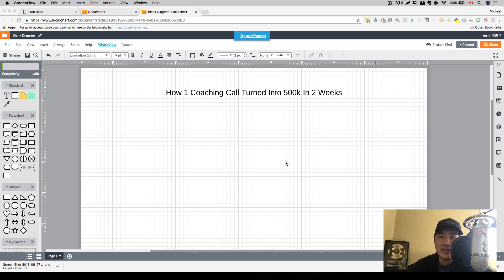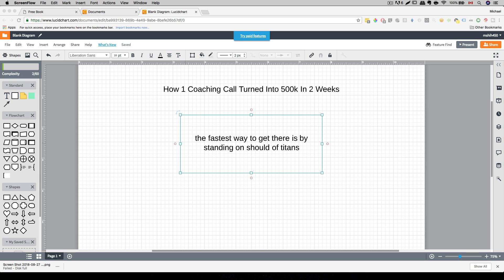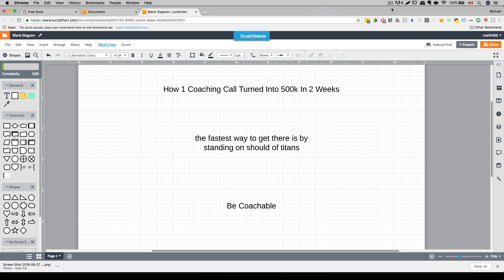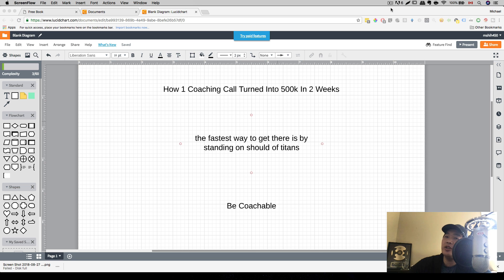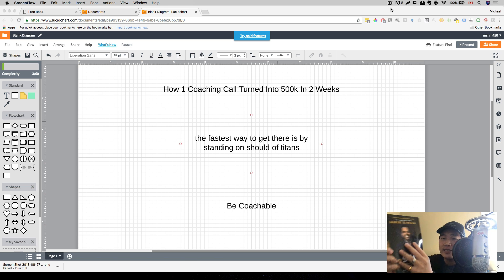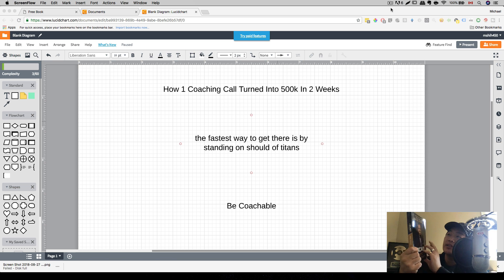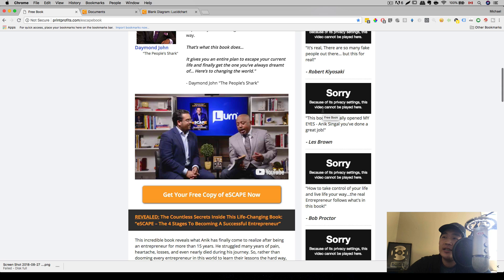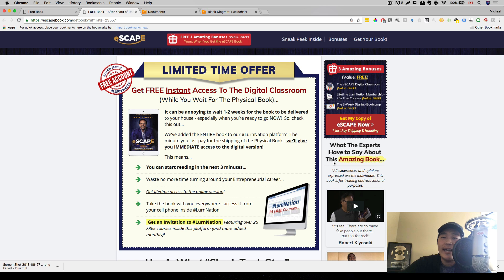How 1 Coaching Call Turned Into 500k In 2 Weeks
Get your free book from Anik Singal and learn the 4 stages to become a successful entrepreneur.

Welcome to a new video training with Michael Shih. In the previous video, Michael revealed to us a shocking truth about coaches and mentors. Some of you may have wondered if getting a coach or mentor is necessary. But in fact, some of the most successful entrepreneurs out there all have someone behind them to help them out. If you are still on the fence about it, watch Michael’s previous video and it may help you decide!

In today’s video, Michael shares with us a story on how just one coaching call turned into half a million dollars in just two weeks. Michael doesn’t like to re-invent the wheel – so when he knows someone who can help him shortcut his learning curve, he would be more than happy to spend that money and apply what the mentor has taught him. Keep on watching to see how a coach turned Michael’s life and business around.

Michael Shih has been a digital entrepreneur since 2013. He has built multiple 6-figure businesses from local marketing to networking marketing to CPA marketing. Through his years of venture, he has accidentally discovered his true potential which is running his own online stores through Shopify with print on demand. Michael has managed to take his first store to 6 figures in just 60 days using nothing but print on demand. He has also achieved the Two Comma Club from Clickfunnels by generating over 1MM with just one funnel and print on demand.